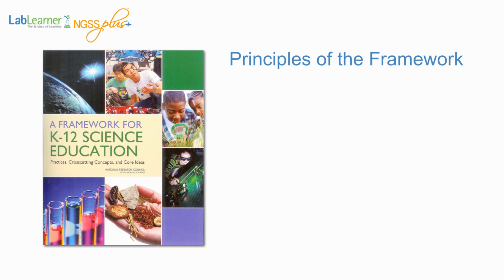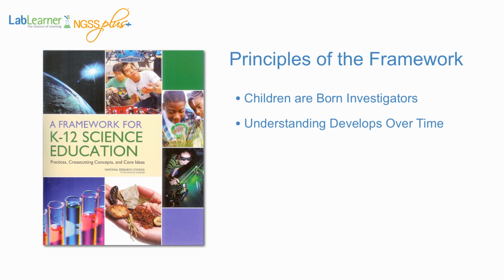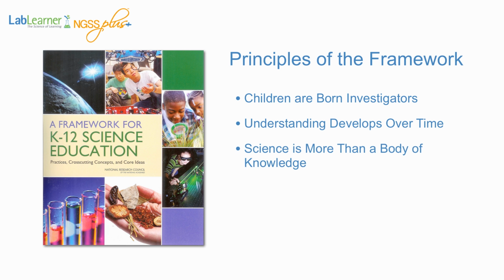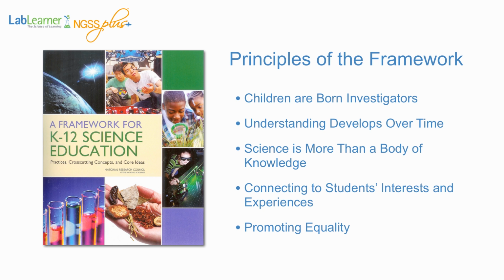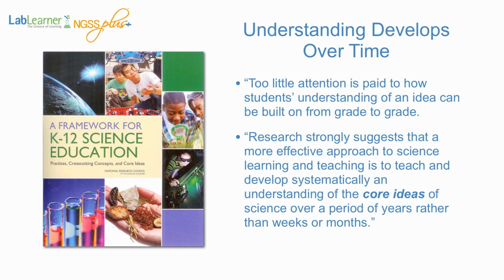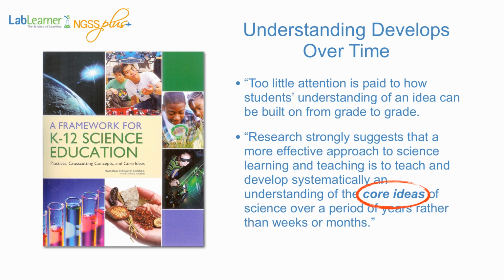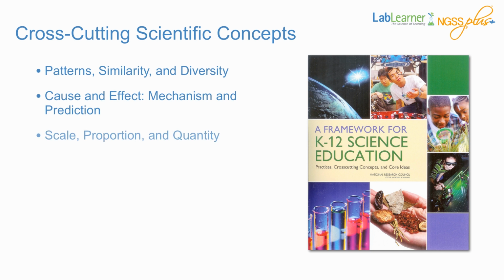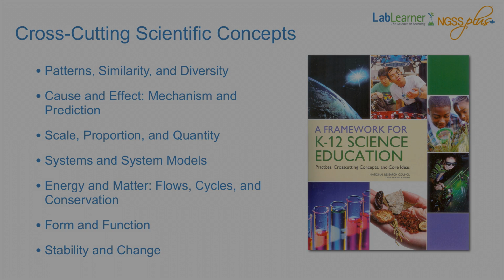Pt3 Principals of Science Education